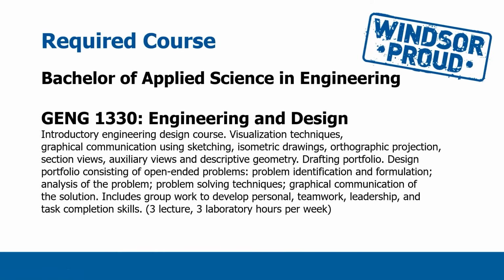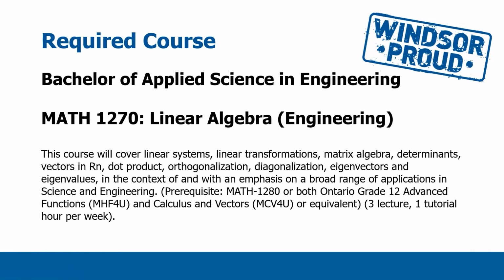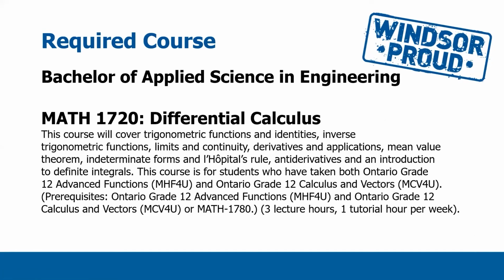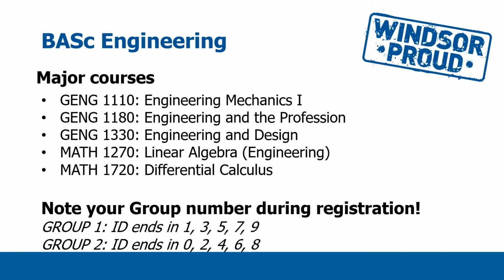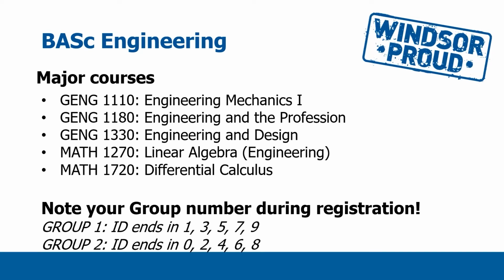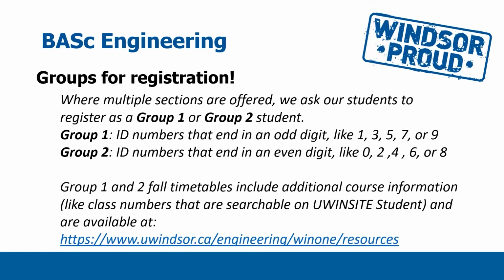First Year Courses - Electrical Engineering